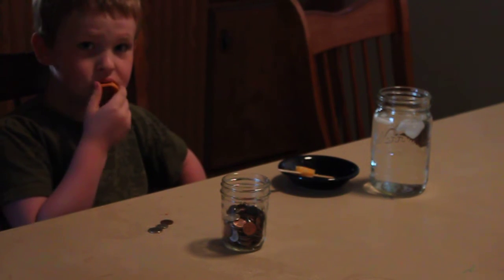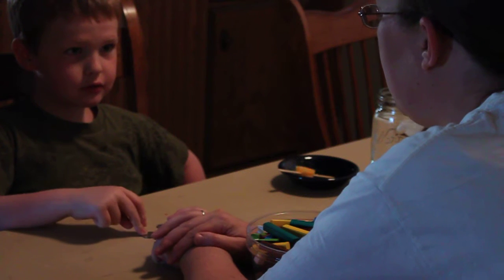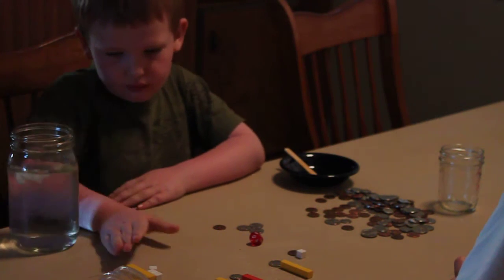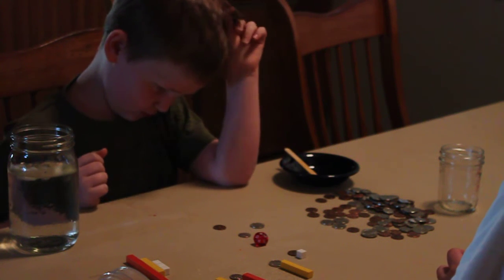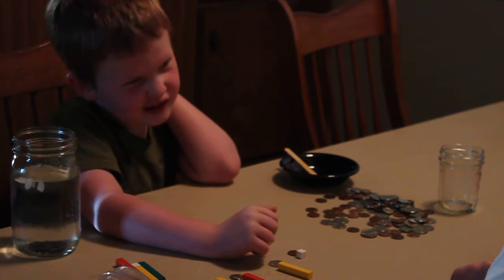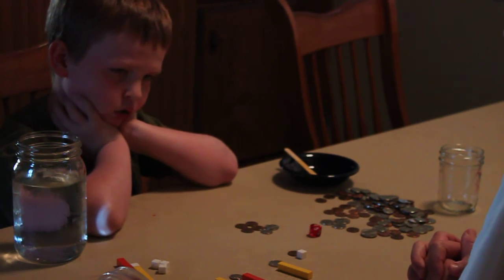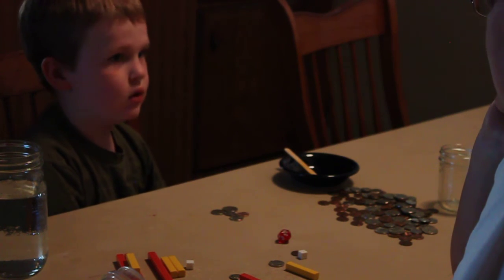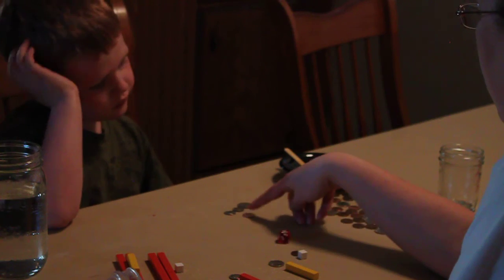Money Game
Practicing place value with coins